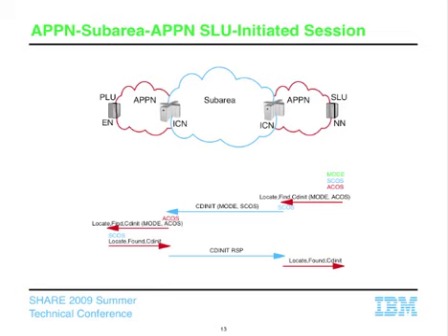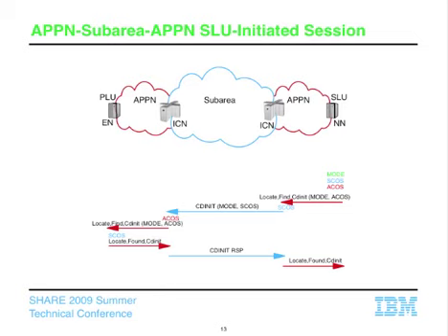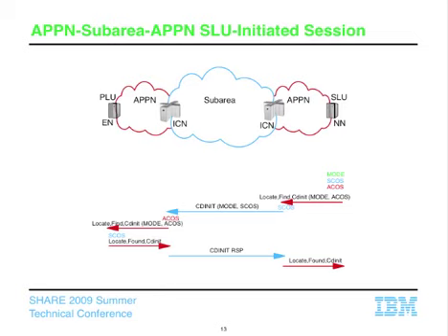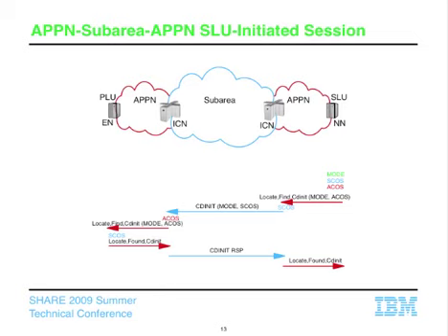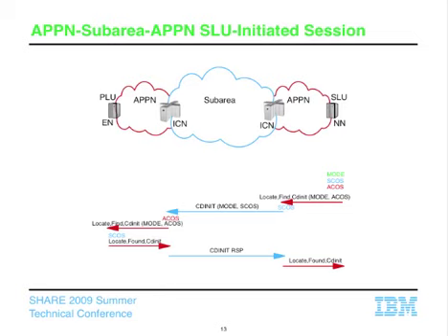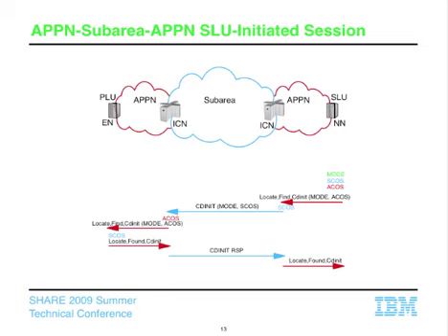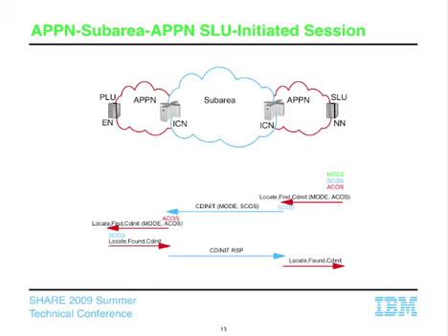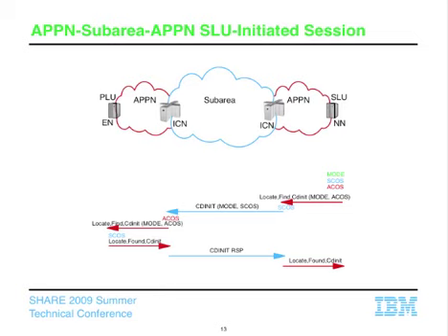APPN-COS-Part4.mov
For most customers, moving from subarea networking to APPN will not be a one-step process; instead there will likely be both APPN and subarea portions of the network for some time. During this period, it is essential that the network continue to perform predictably. One of the more common problems encountered during migration is LOGMODE and Class of Service (COS) resolution. This session provides a detailed overview of how LOGMODEs and COS names are resolved in subarea, APPN and mixed networks.